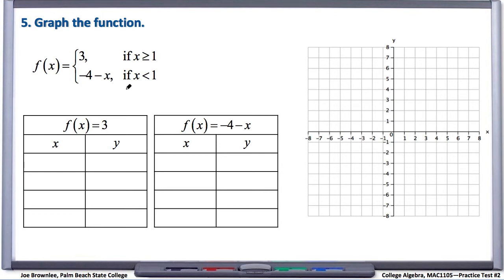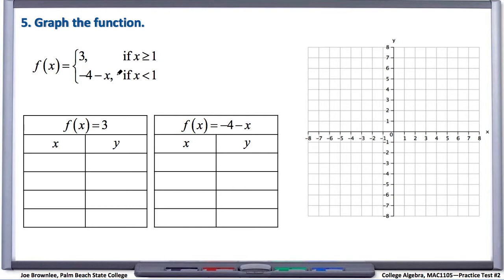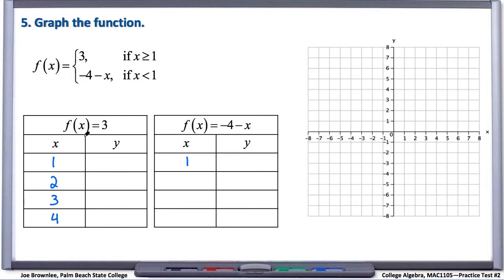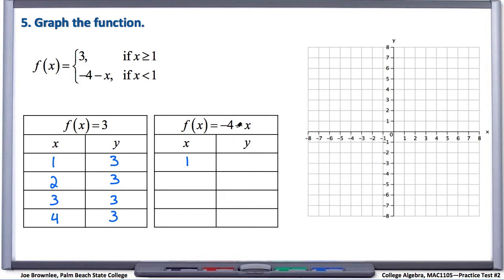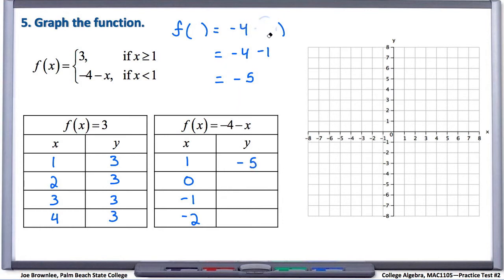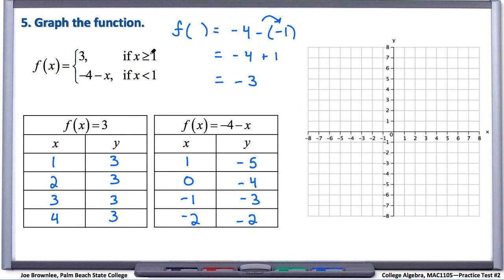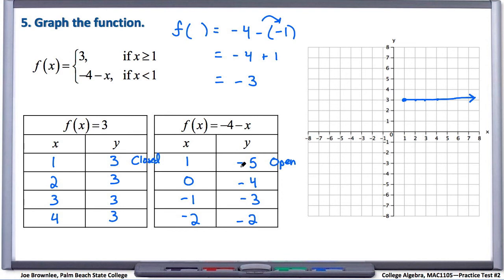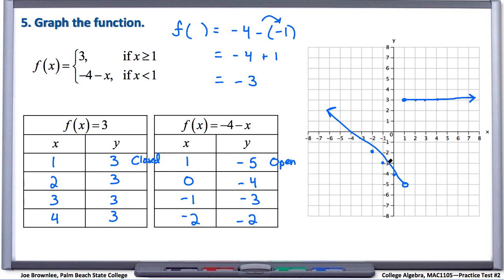MAC1105 Practice Test #2: Q5, Graph the Piecewise Function